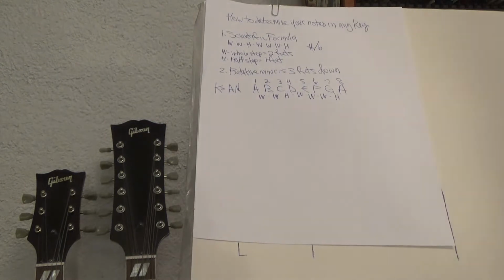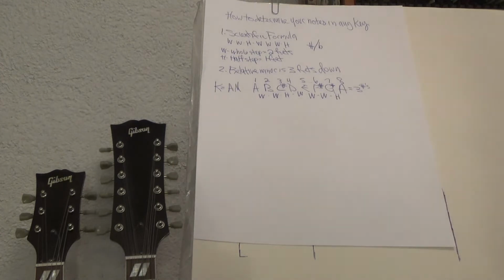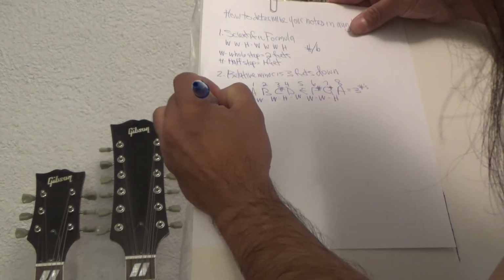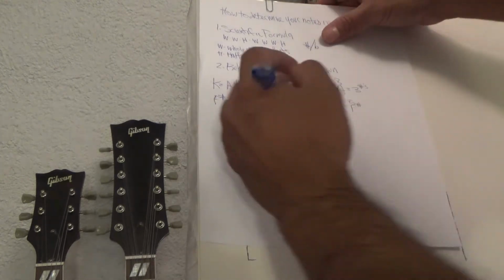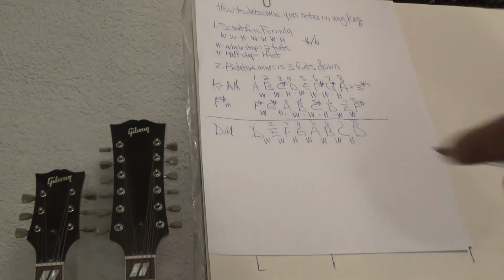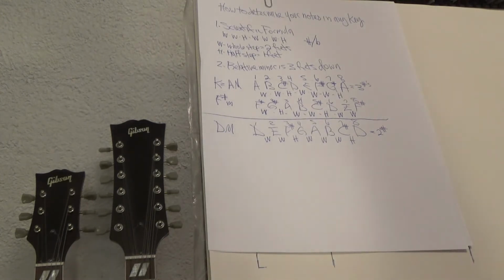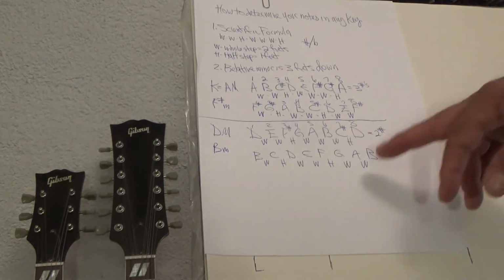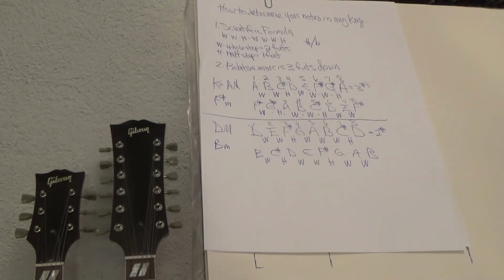How To Find The Sharp Or Flat In Any Major/Minor Key-Music Theory Lesson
Knowing how to find the notes to any major or minor key is a very valuable skill to develop in your guitar playing.  Learn how to do this quickly and easily with just two secret principles. h

Being able to determine the #/b's of any key is essential to song composition.  It allows you to know what notes will sound good together and how to transpose between keys.

If you just learn two key principles you'll be able to determine the notes of any key no matter what it is and you'll be able to find it's relative minor as well.  These two things alone will unlock many mysteries to the guitar fretboard.  Try it out and see for yourself.

Music theory doesn't have to be that complicated.  It just seems to always be presented that way.  But if you look at it from the perspective I have presented in this lesson, you will see that it can be quite easy to learn.  At least the fundamentals.

Recommended guitar gear to help improve your guitar playing:
Instruction Books

eBay store